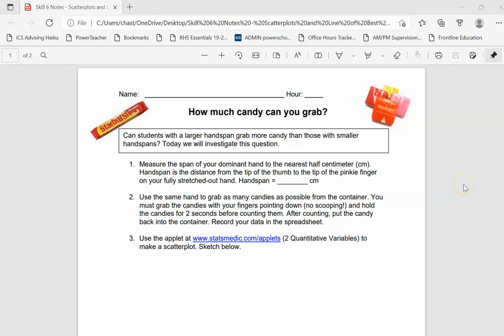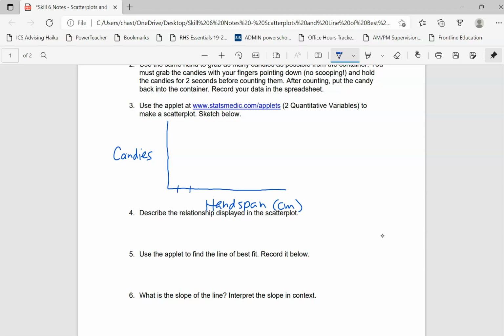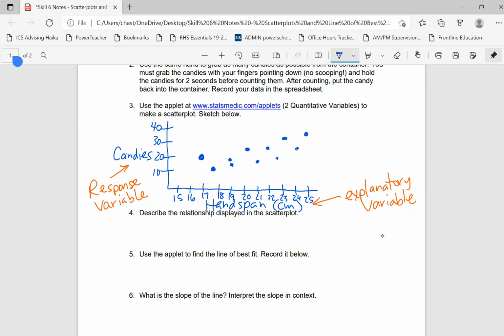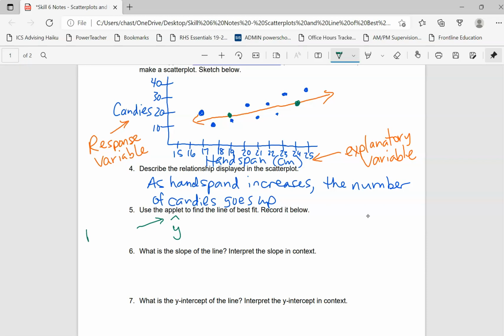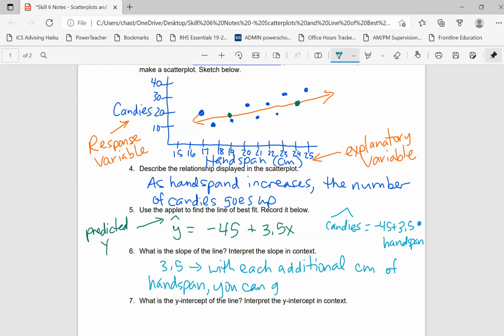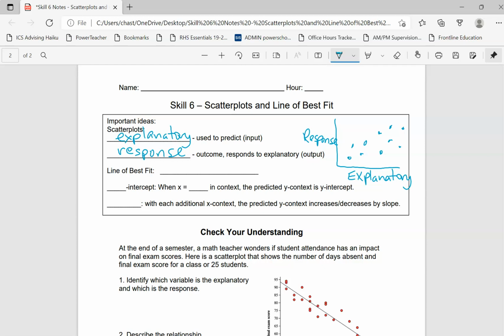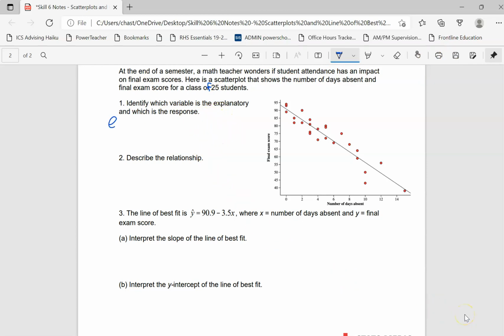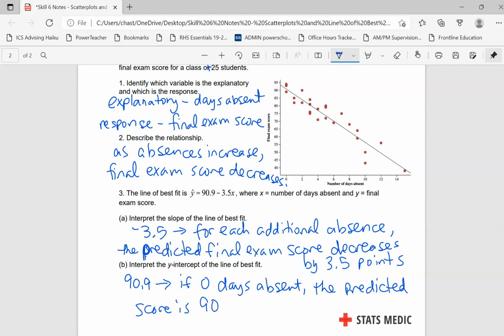skill 6 scatterplots and line of best fit